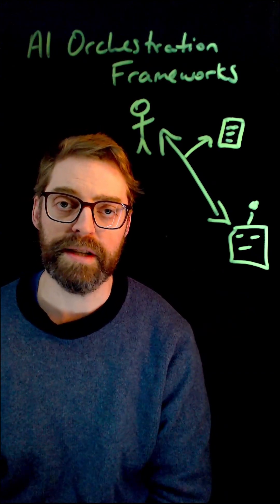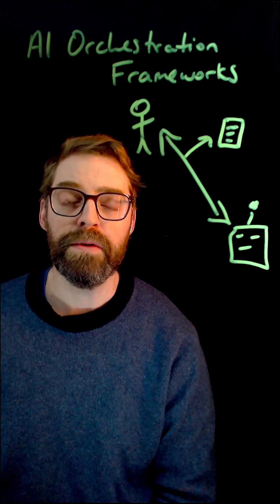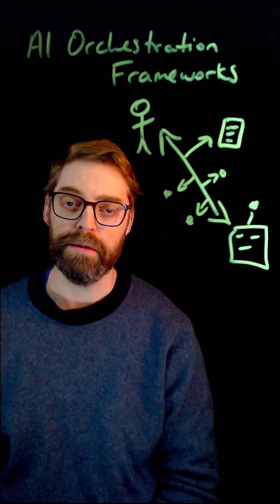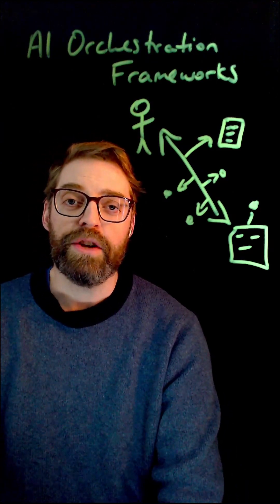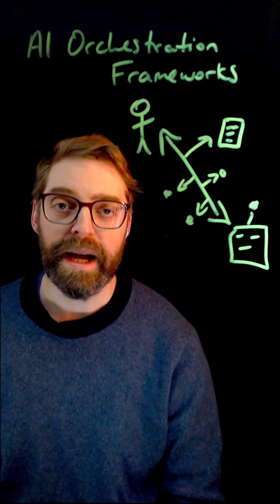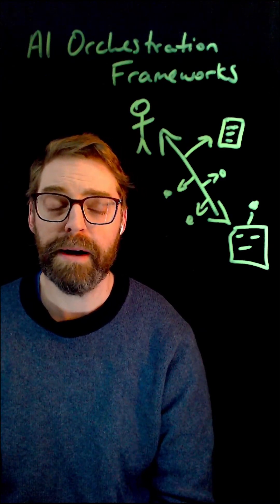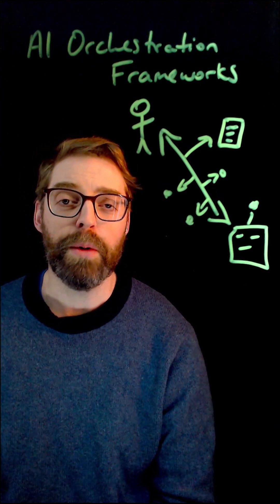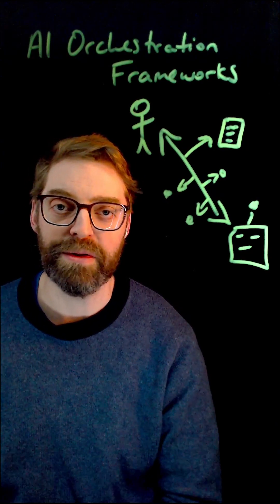AI Orchestration Frameworks, LangChain, and Boomi - 6 Minute Brief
This video talks about what Orchestration Frameworks are, why they might be valuable, and takes a look at two players in the space - LangChain and Boomi.